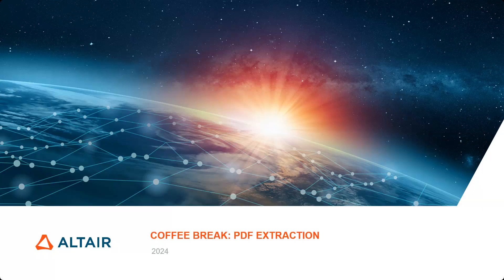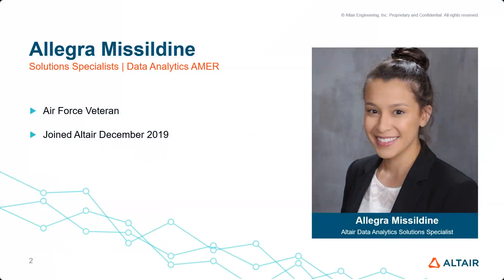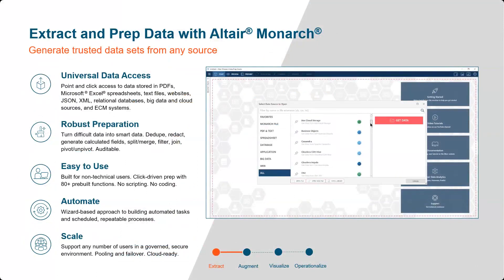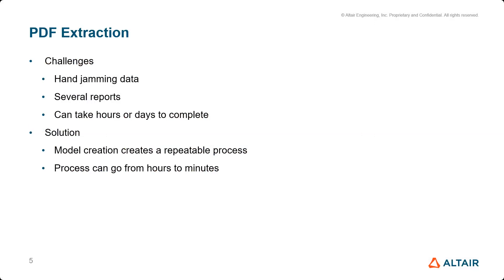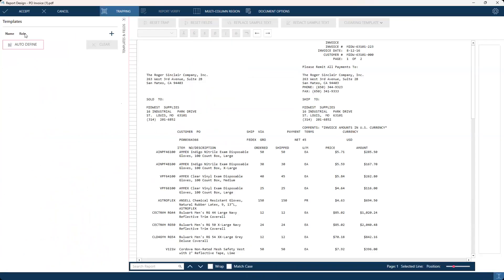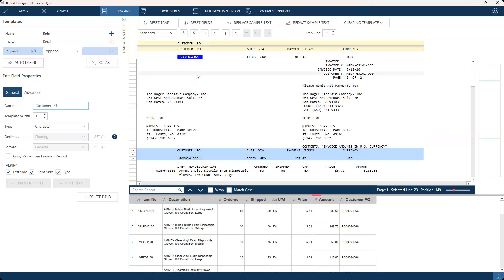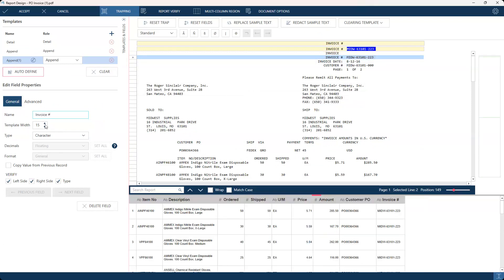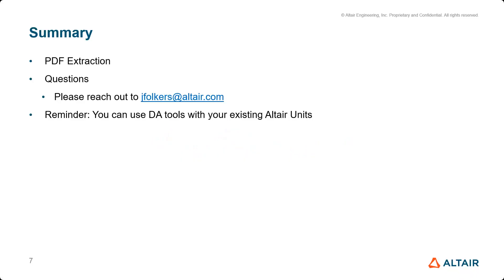PDF Extraction: Extract data from PDFs (Altair Monarch)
Data is often locked in PDF and text files, which are great for reporting, but present unique challenges for analytics. This session shows how to extract data from hierarchal PDF reports and convert it into a tabular format.

Presented by Allegra Missildine